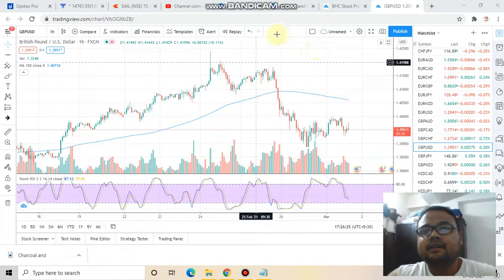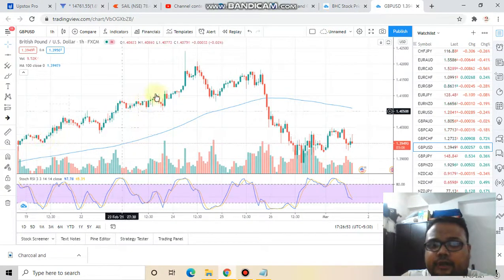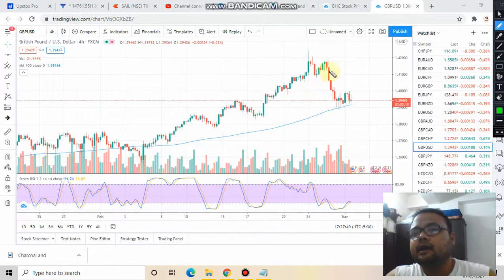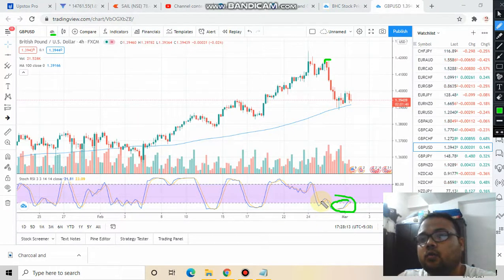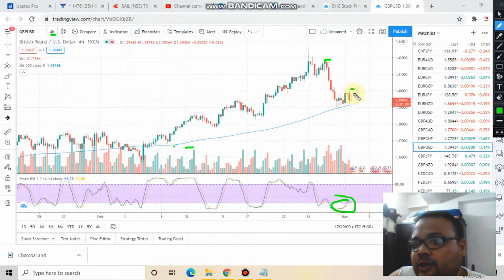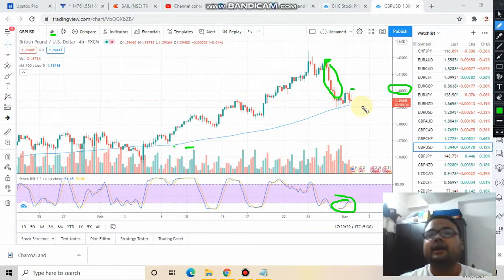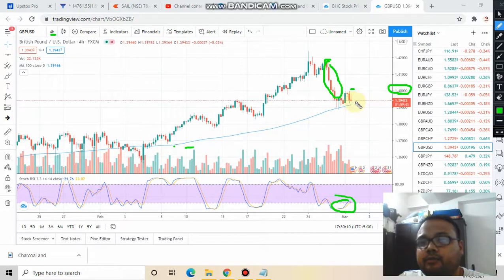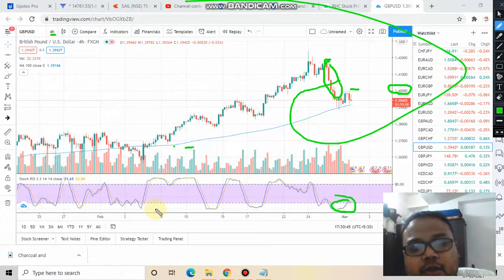GBP USD Analysis Today 1 MAR 2021 | GBP USD forecast today | GBPUSD trading strategy today